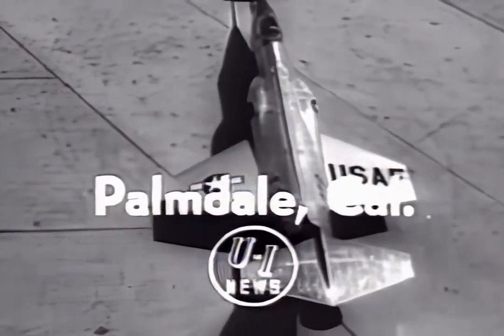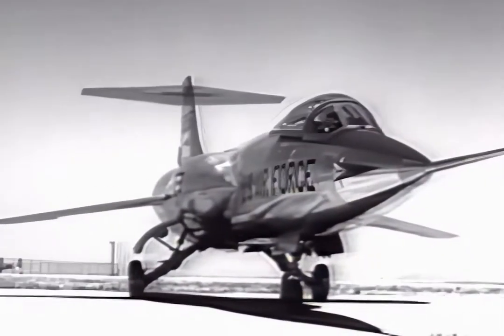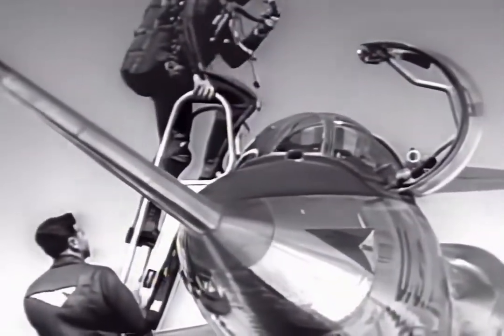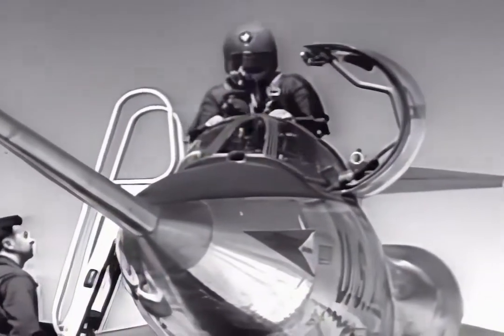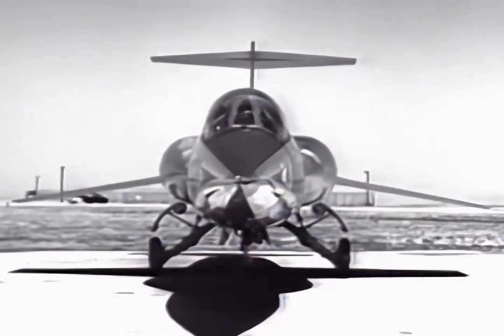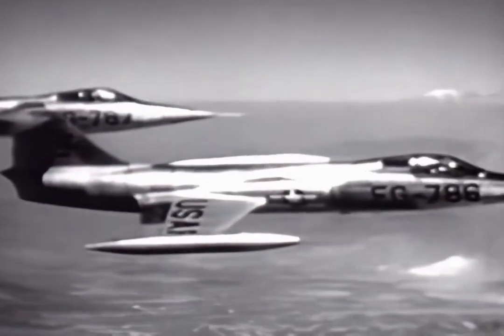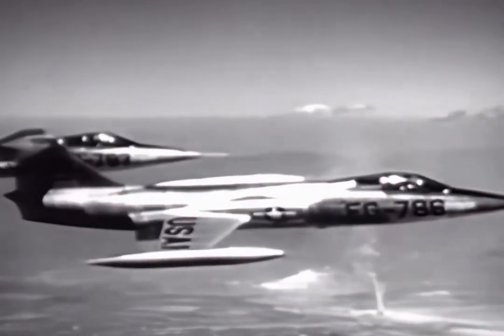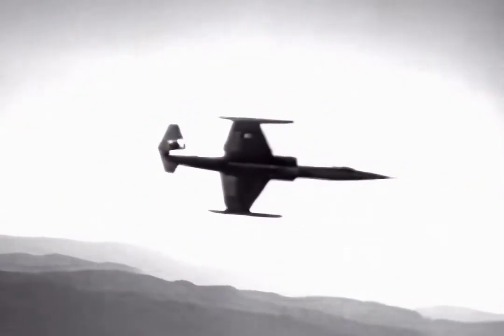f104 Star fighter hd footage